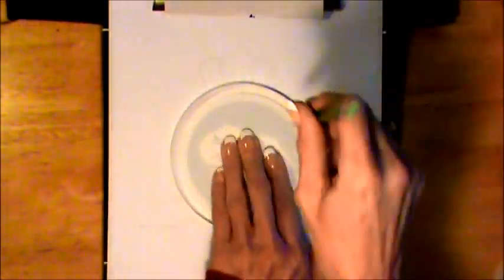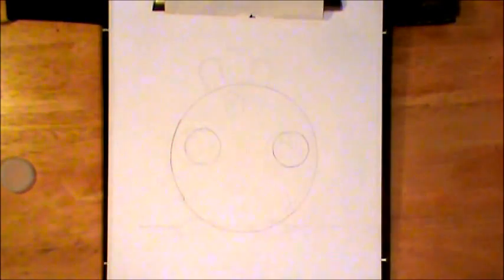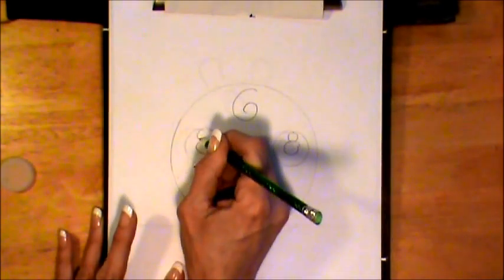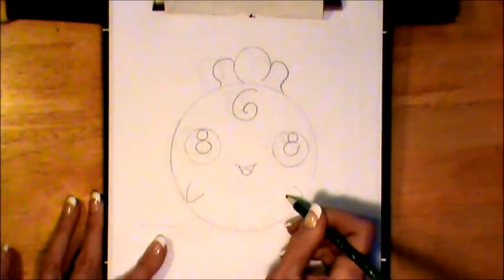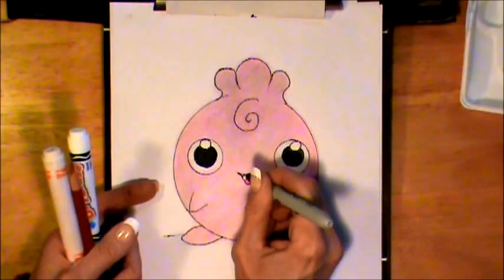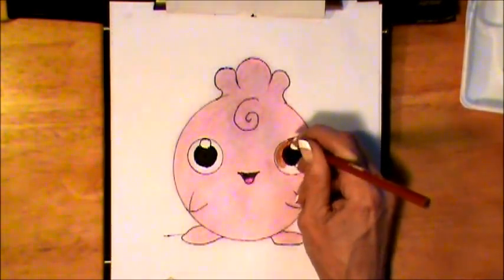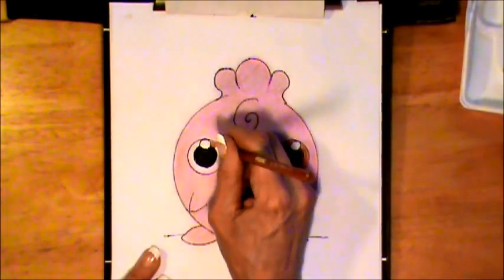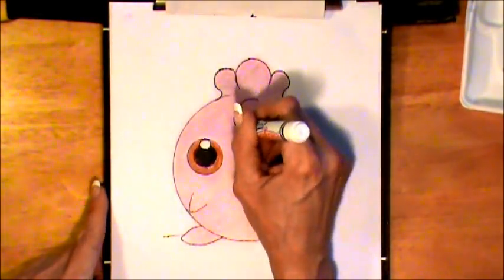An OLD Lesson ~ Draw IGGLYBUFF Pokemon #147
Just noticed this Tutorial on my old laptop